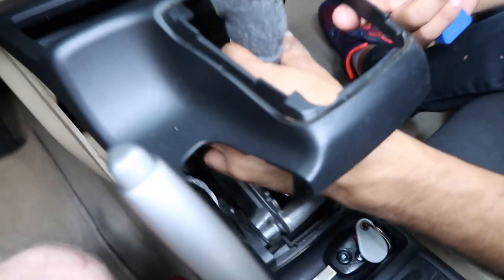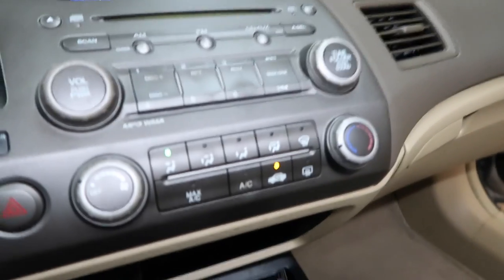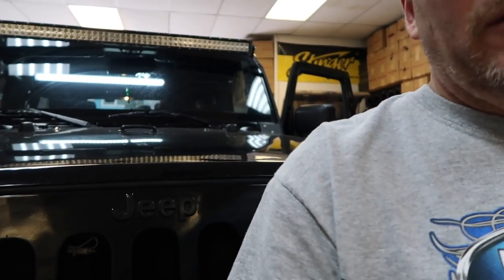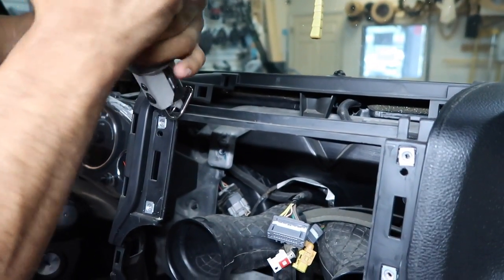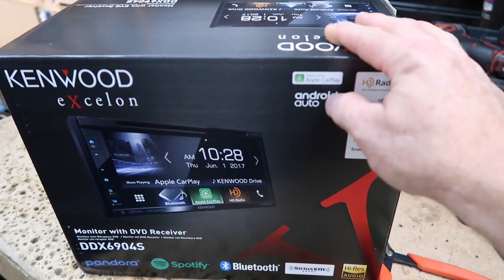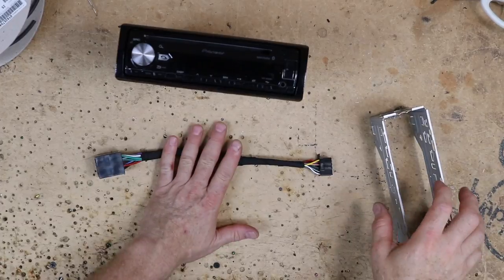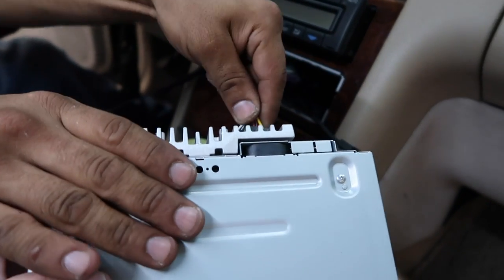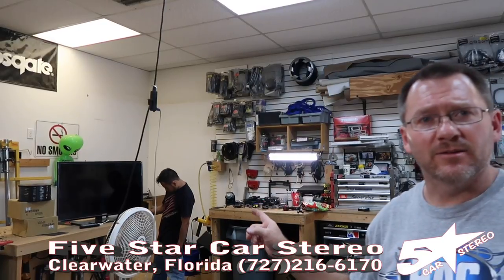New Shoes make you faster, right. Installer Diaries 38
on todays show we have a Honda Civic in for a SiriusXm install. WE have a Jeep Wrangler in fora radio up grade. We show you how we prep the dash and also compare Pac and iDatalink harness.  We put a new radio in a Mercedes Benz. Lastly we swap out factory Factory radios in a Police Interceptor. We hope you enjoy.